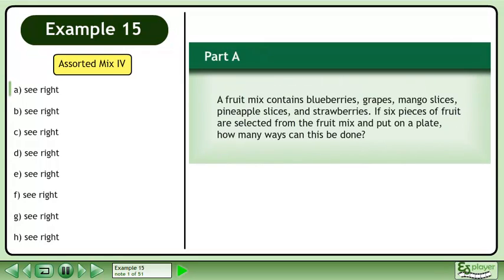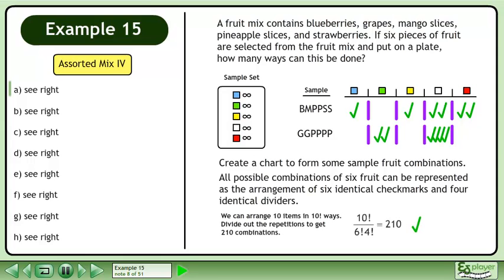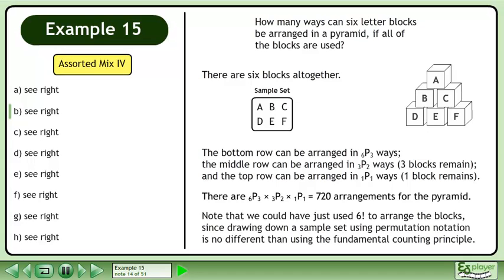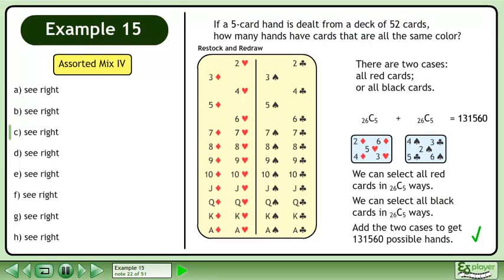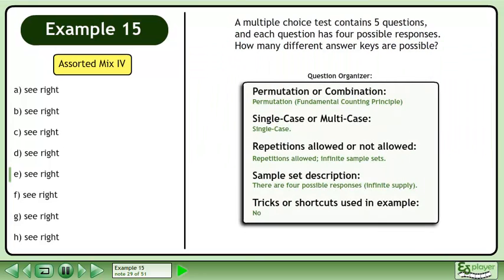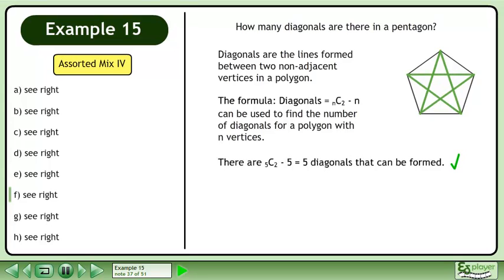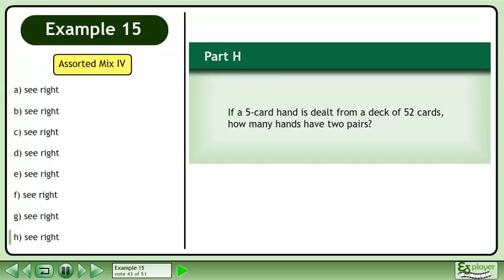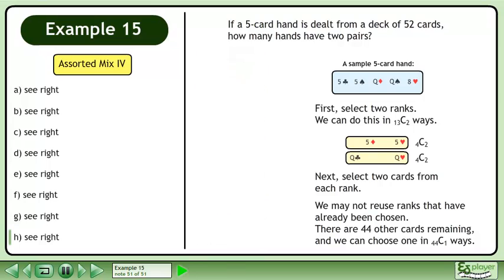Combinations - Example 15